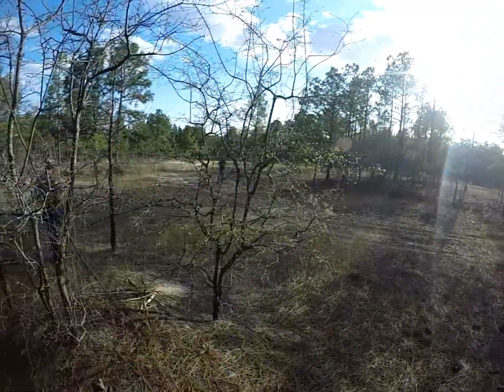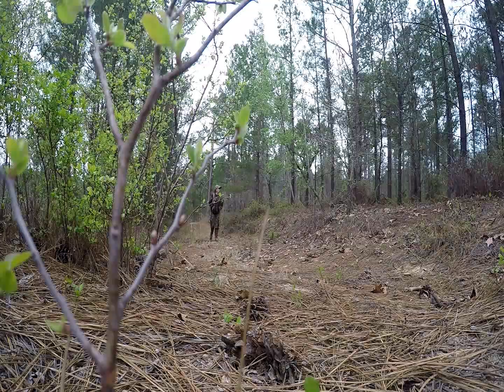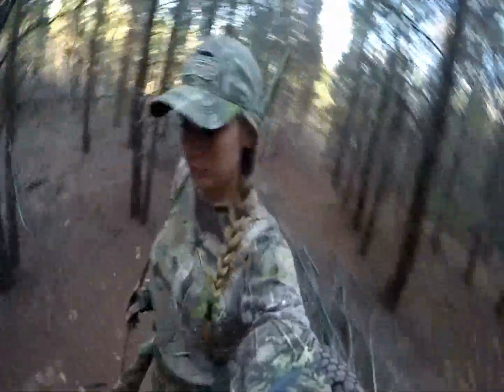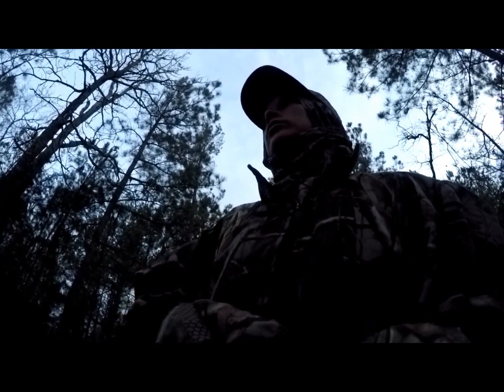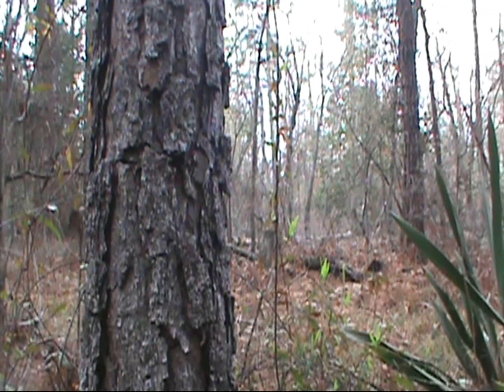Georgia Gobblers Down 2017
We went on this trip to hunt the Eastern Turkey and Justin and I came home with two. In this video we hunt a turkey with Justin using his voice instead of an artificial call, the gobbler totally fell for it and moved right in for a perfect shot. Justin was also lucky enough to harvest a melanistic turkey. This rare bird had no bars on its wings. This will be a trip we will never forget. We hope you enjoy this video. With every video I produce I learn more about the editing process so bare with me. Happy Hunting!